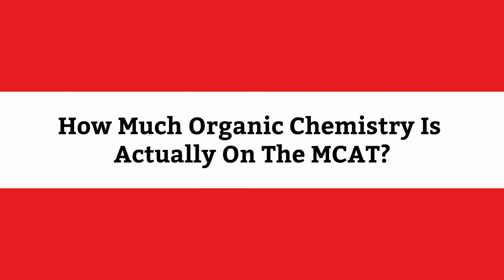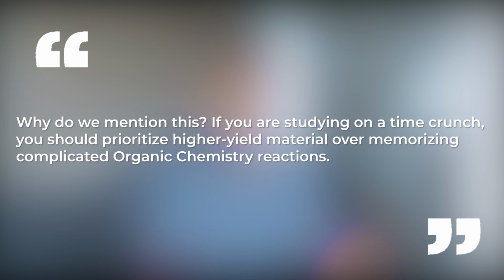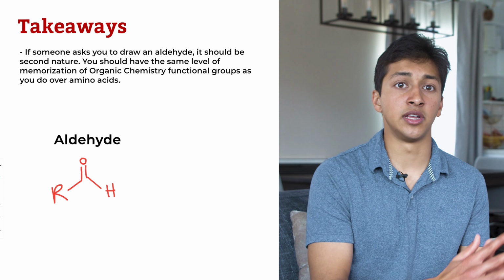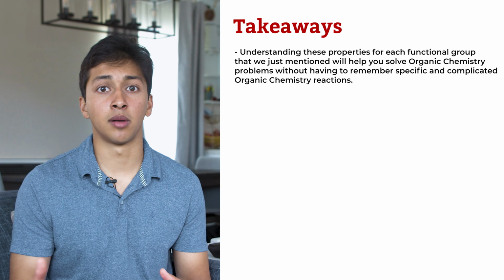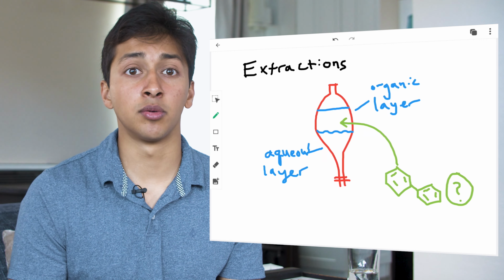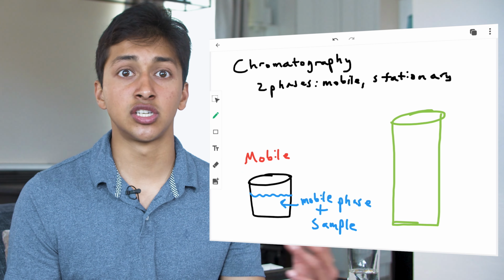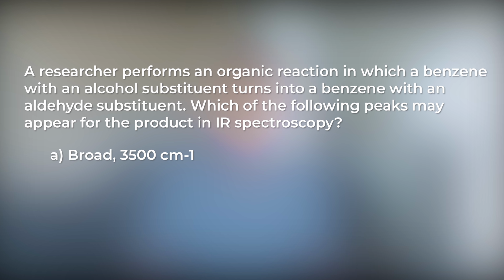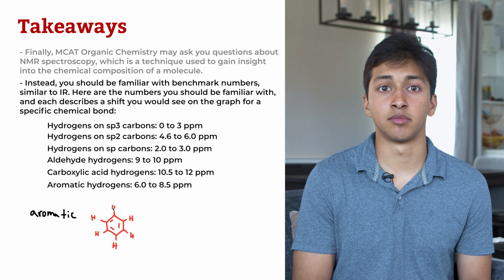MCAT Organic Chemistry: Top Study Strategies from a 528 Scorer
Today, we are going to talk about strategies to ace the MCAT Organic Chemistry section. Many students struggled with Organic Chemistry in college and assume that they need to know all of the organic chemistry they learned in undergrad in order to succeed on the exam. In addition, many students who have taken practice exams find themselves getting tripped up by questions that seem to require long mechanisms or memorization of specific details to answer correctly.

If that sounds like you, you are not alone and we are here to help.

In this video, we'll go over where you can expect to see Organic Chemistry on the MCAT, in addition to study strategies you can use to attack complex problems. My goal for this video is for you to walk away understanding which topics are on the exam, how to approach Organic Chemistry problems you encounter on the exam, and how to study your mistakes so you can achieve your best score on the MCAT.

🧬 Looking for MCAT practice questions? Click here to access our proprietary MCAT Question Bank including 2000+ sample questions and eight practice tests covering every area of

TIMESTAMPS:
[00:00] - Introduction
[00:55] - How Much Organic Chemistry Is Actually On The MCAT?
[02:17] - What Organic Chemistry Topics Are Tested?
[03:19] - MCAT Organic Chemistry Strategy #1: Know the Structure of Functional Groups
[04:13] - MCAT Organic Chemistry Strategy #2: Know the Reactive Properties of Functional Groups
[05:29] - MCAT Organic Chemistry Strategy #3: Understand Experimental Techniques such as Separation, Purifications and Spectroscopy
[11:12] - Final Thoughts